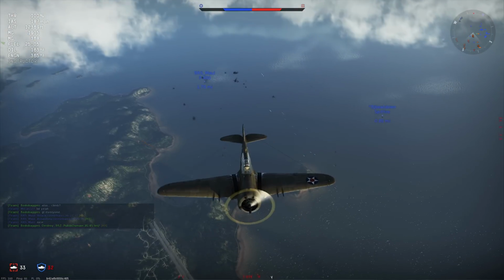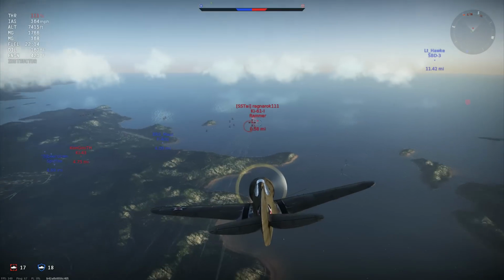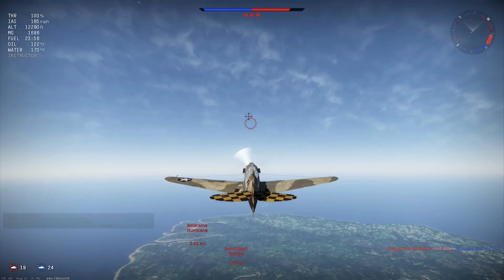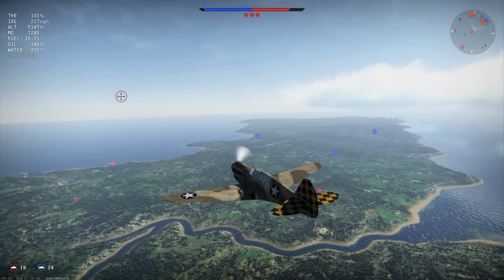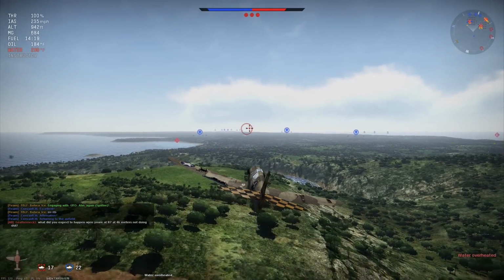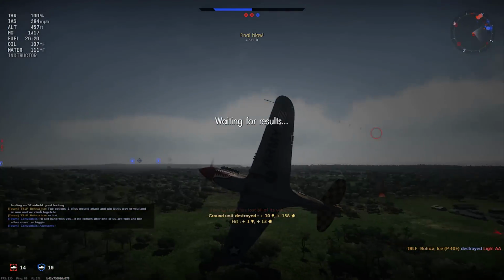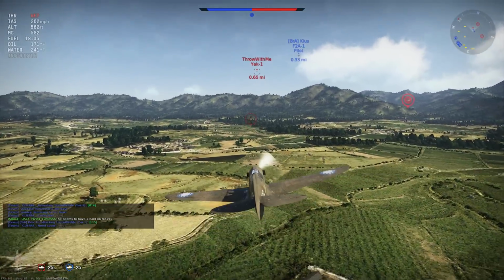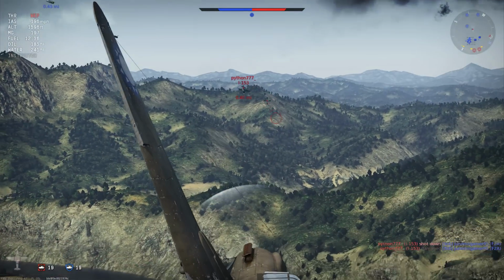Side Chat Podcast - "The P-40 Legacy" Ep. 42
Cobey and Bohica Discuss The P-36, P-40, North Africa, Variants, and the AVG.

Sign up for War Thunder and Earn 50 Golden Eagles (In-game Currency) with this